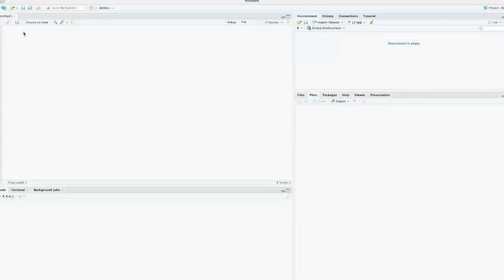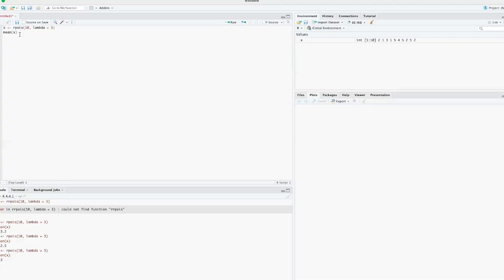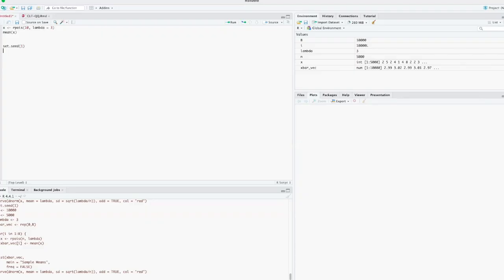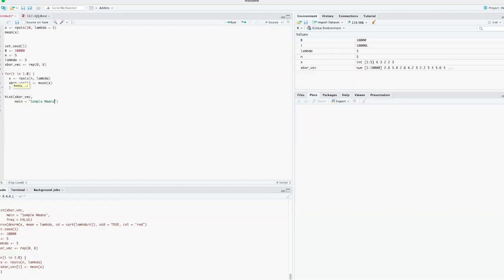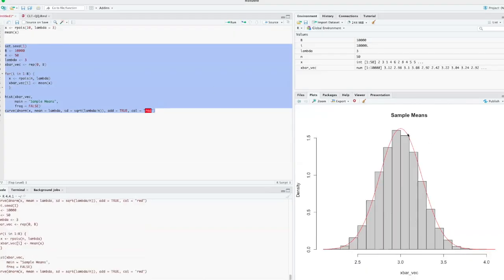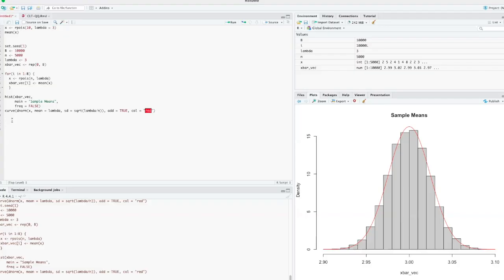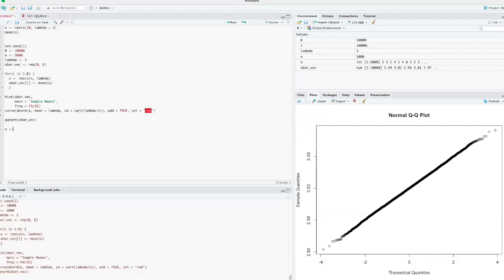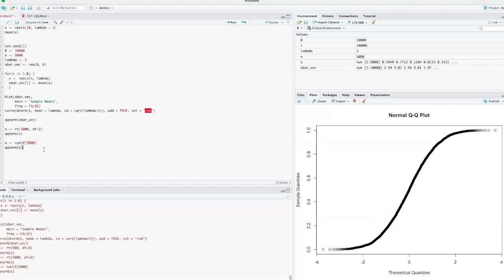Central Limit Theorem Through Simulation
We show the Central Limit Theorem in action through simulation study, and also show how we can assess normality using a qq-plot through the function qqnorm().

0:42: The Central Limit Theorem
2:14: Refresher on Generating Random Numbers in R
3:15: The Sample Mean as a Random Variable
4:22: The Central Limit Theorem through Simulation
11:42: Assessing Normality through a QQ-Plot